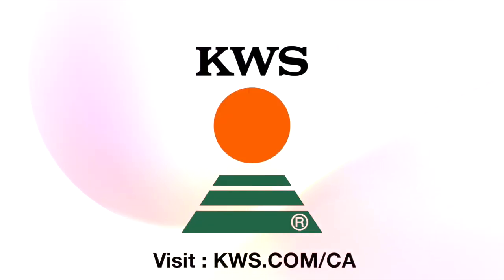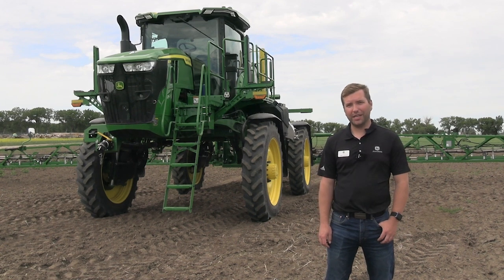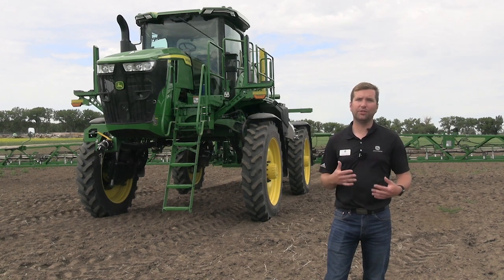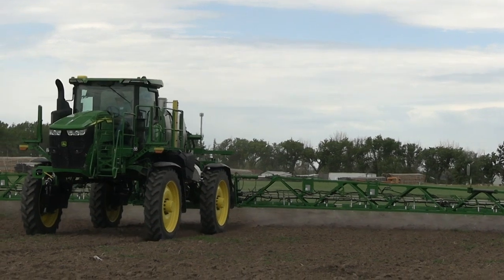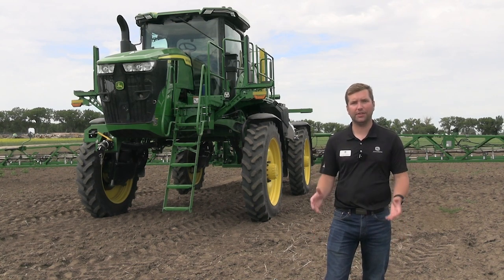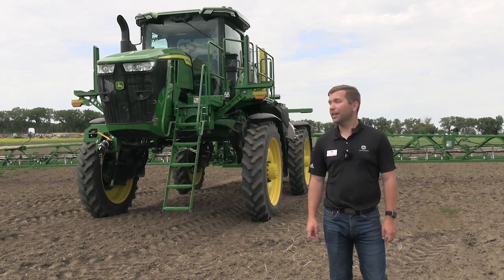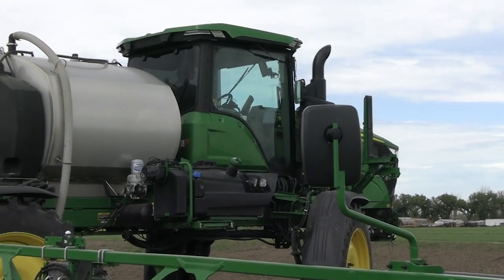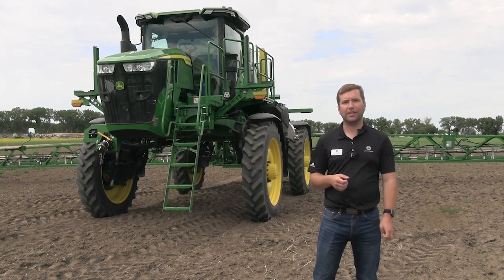Using targeted spray technology with John Deere's See and Spray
What's the difference between targeted spraying and spot spraying?

Chris Hansen, small grains agronomist with John Deere, says that it's important to distinguish between a small-scale, handheld spot spray pass and the technology and field-level equipment required for targeted spray applications.

There are also different levels of targeted spray offered by several companies, from the more simple green-on-brown technology to the more sophisticated, AI-data driven green-on-green spraying.

Within these options are different options, both in crop type and in optical sensors and nozzle options. Currently, John Deere offers its premium, green-on-green option for corn, soy, and cotton, however growers should expect more crop types being added over time.